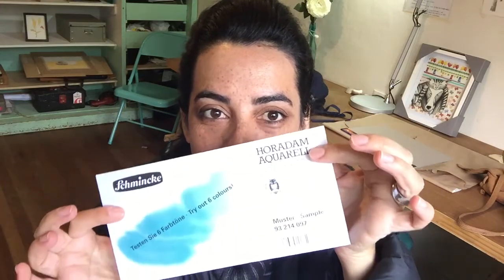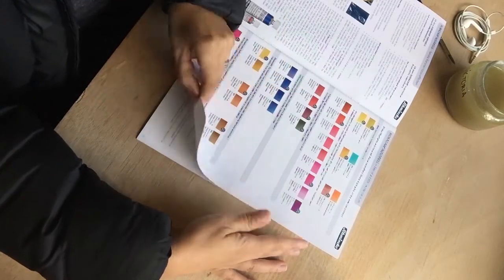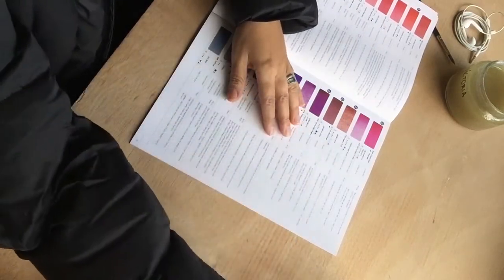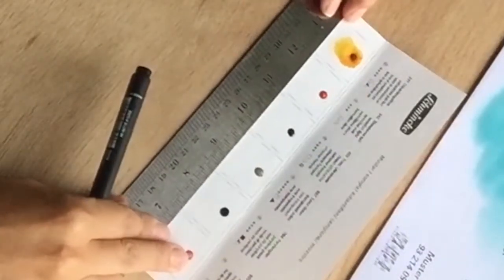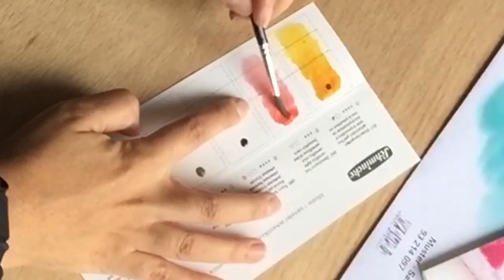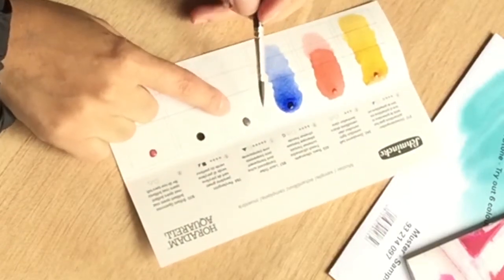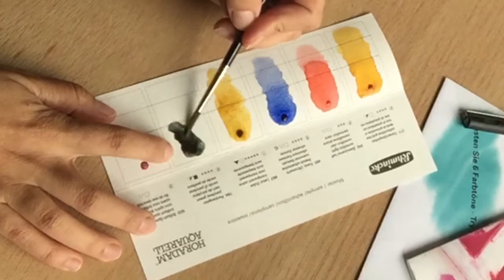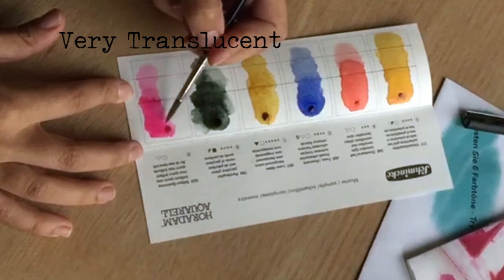Schmincke Horadam Dot Card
I was given this Dot Card and I'm going to test it with you!
Schmincke has added 35 new colors and 20 new pigments, between them are quinacridone and perylene, all of them extremely lightfast, and this dot card contains 6 of those colors.

And you can buy my art here:

Quincacridone Gold Hue
Vermilion light
French Ultramarine
Transparent Ochre
Perylene Green
Brilliant Opera Rose

My brush
(not the same brand, mine is W&N, this one is Arches, still a great brand. Looks like mine is not being manufactured, can't find it anywhere)

If you want more in depth tutorials I have a new Skillshare Channel as well. Go check it out with this free link (2 months of free classes for the whole platform)
 There you can share your work in progress so I can take a look and give you feedback!!

You can cancel anytime.